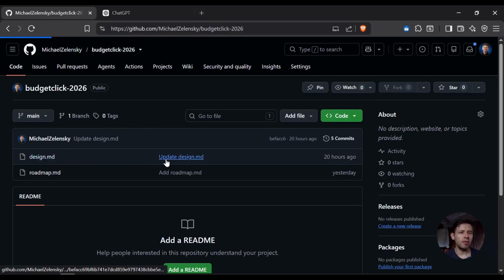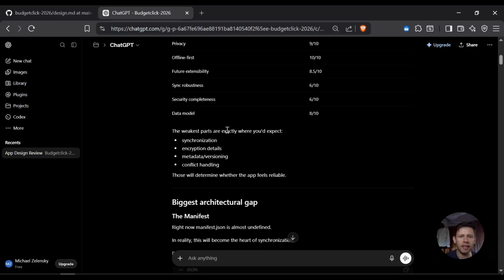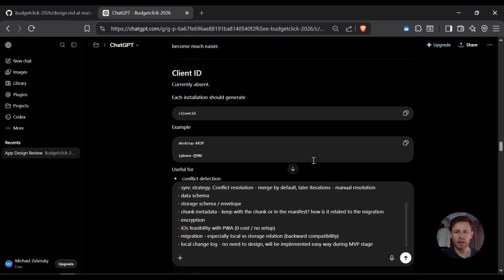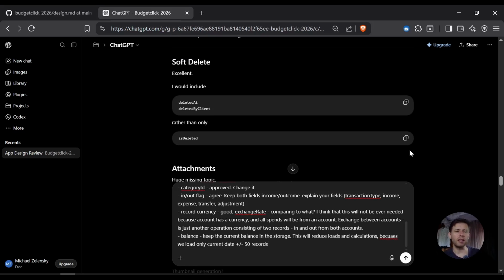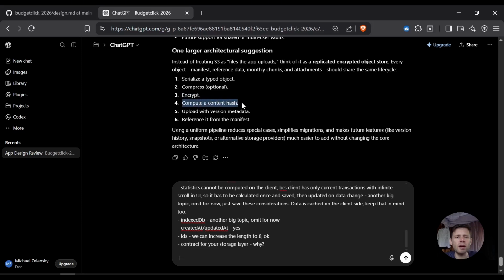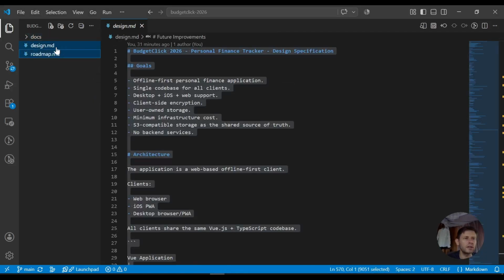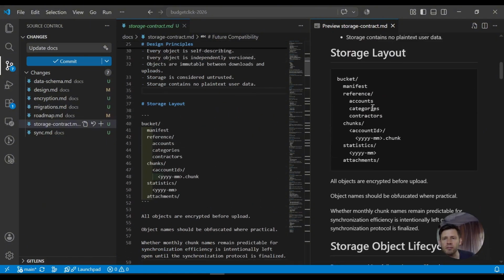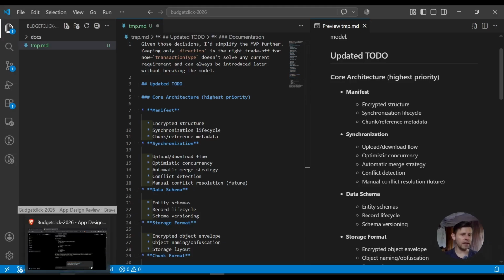Building BudgetClick-2026 #2 - Reviewing the Architecture & Finalizing the Design Phase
Welcome to the second episode of Building BudgetClick-2026, where we continue designing an offline-first personal finance application from scratch.

In this session, we review the initial system design, identify architectural gaps, refine the TODO list, and plan the work required to complete the design phase before writing any production code.

Rather than jumping straight into implementation, we focus on making the architecture as solid as possible first.

We'll cover:

Reviewing the current architecture
Identifying missing design decisions
Refining the synchronization model
Discussing conflict resolution strategy
Designing storage contracts
Planning encryption and migration specifications
Reviewing the data model
Client identity and setup
iOS PWA considerations
Organizing the project documentation
Planning the remaining design work

By the end of the session, the project has a clear roadmap for completing the architecture documentation before implementation begins.

Future episodes will cover:

Storage contract
Data schema
Encryption design
Synchronization engine
Migration strategy
Vue 3 project setup
IndexedDB implementation
Transaction UI
Performance optimization
Testing
Production deployment

Tech stack:

TypeScript
Vue 3
IndexedDB
Amazon S3

Building in public. One episode at a time.